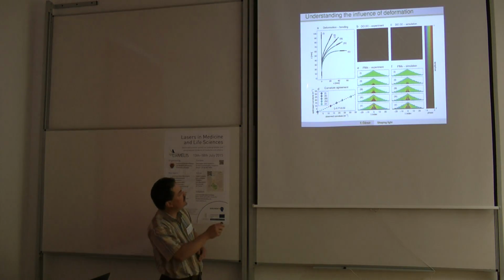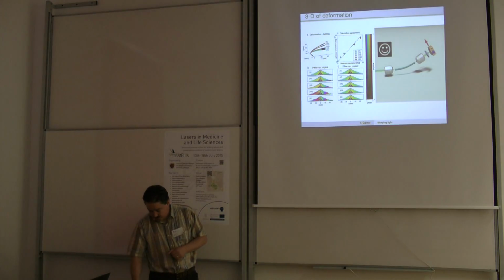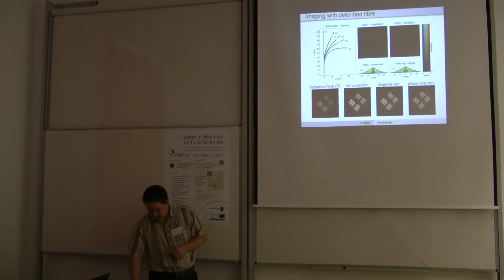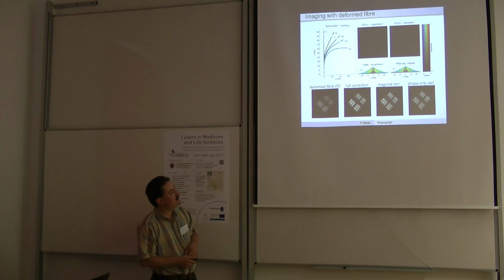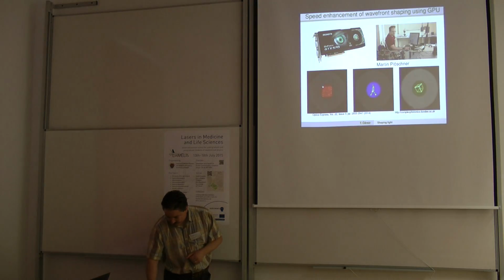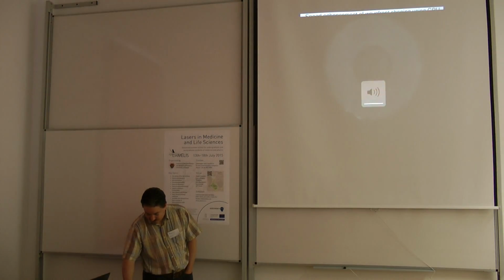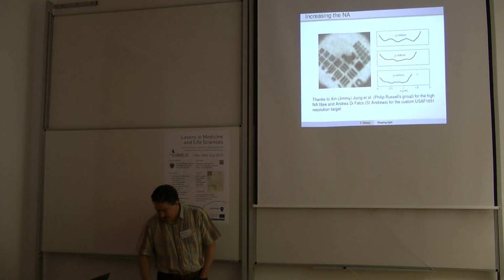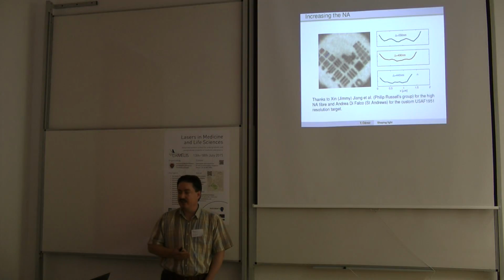LAMELIS14thJuly2015 2C - Tomas Cizmar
10:45-12:15
Tomas Cizmar
- Micromanipulations with Lasers

LAMELIS 2015
Lasers in Medicine and Life Sciences
13th-18th July 2015